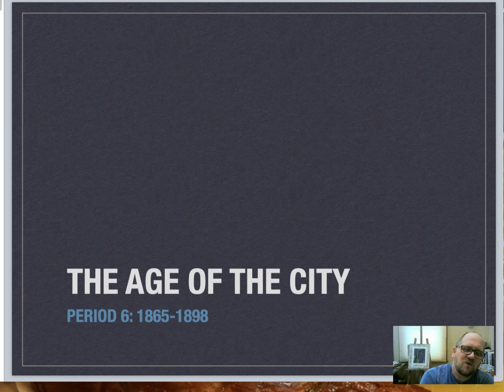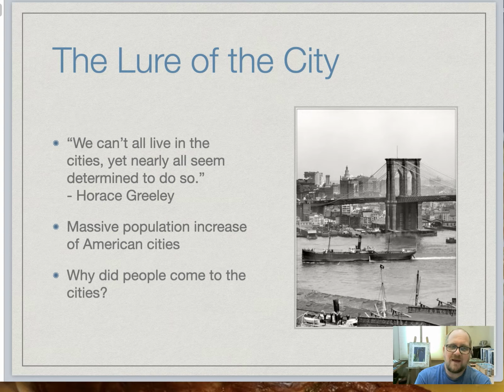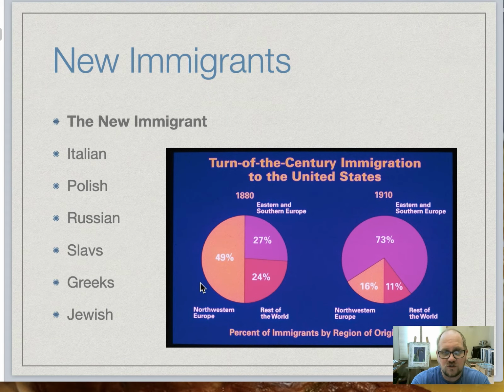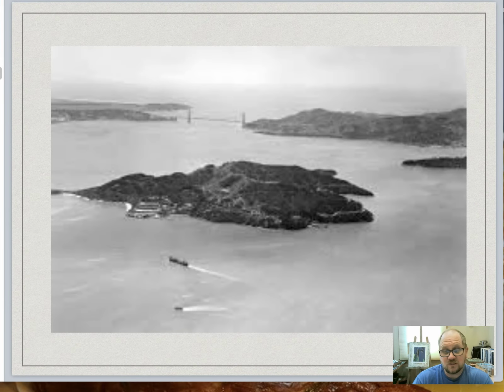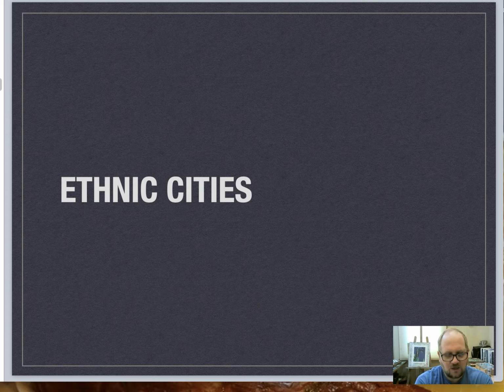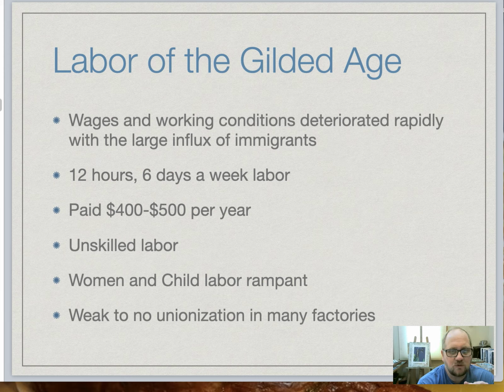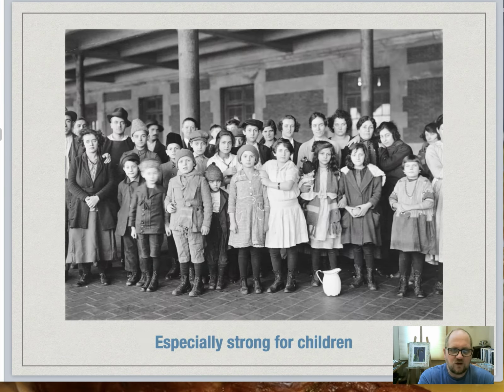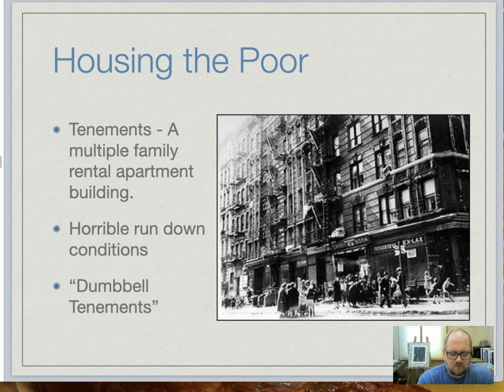APUSH Ch 18 part 1